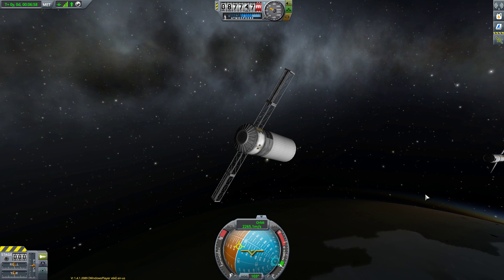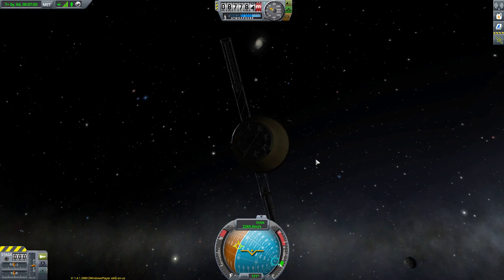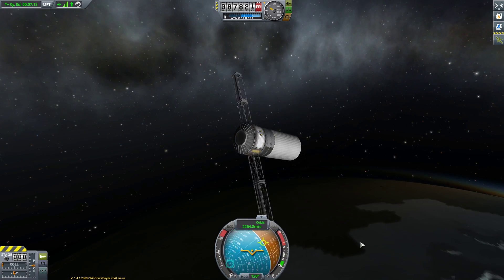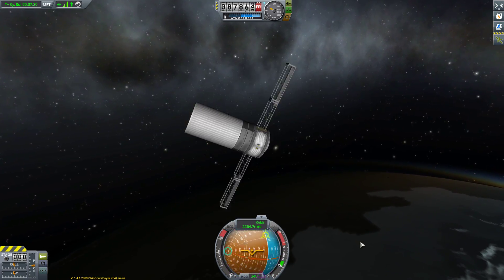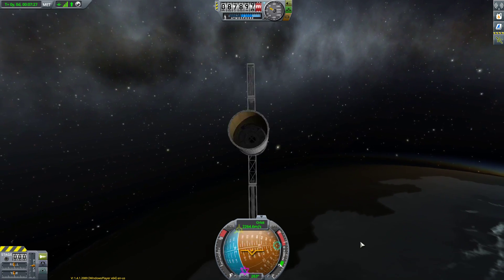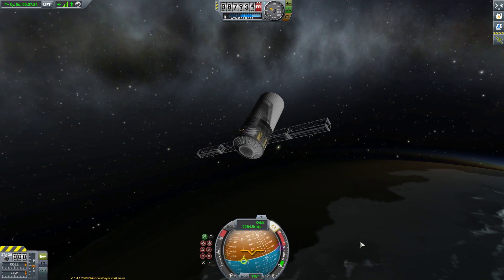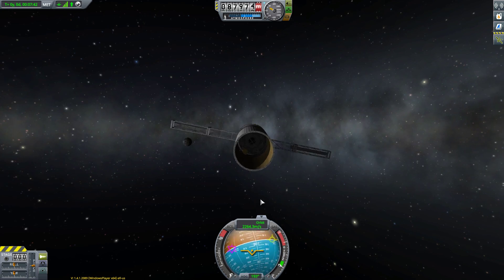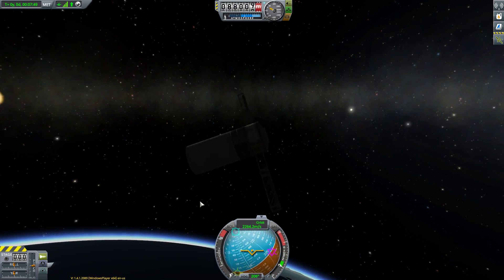KSP Spinning T-handle recreation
As seen on the ISS, only much larger here.  Kinda cool that KSP is able to recreate this effect - "instability of rotation around the intermediate axis of an object", which is about enough for my head to start spinning (although it won't do so quite like this).